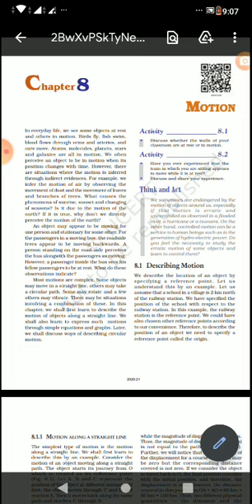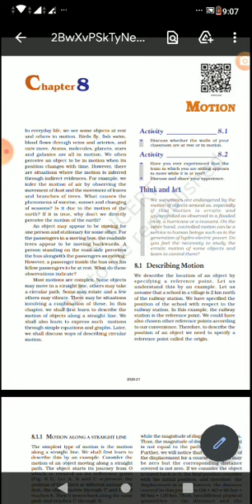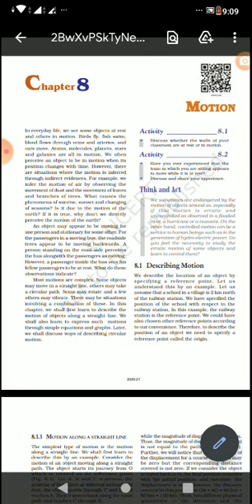Class 9 Physics ( Motion , Lecture 1 , 22/04/2021)